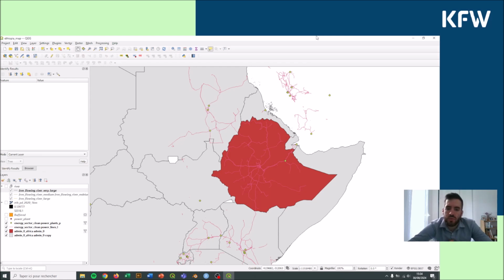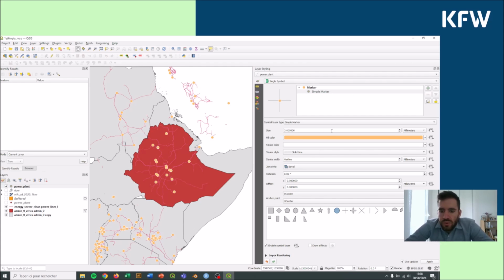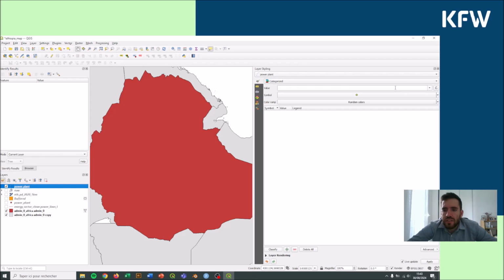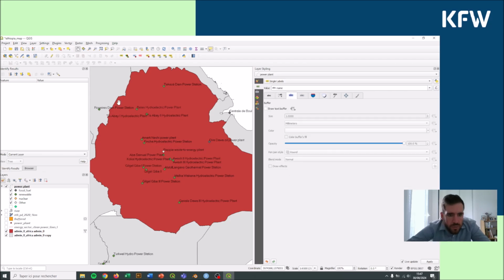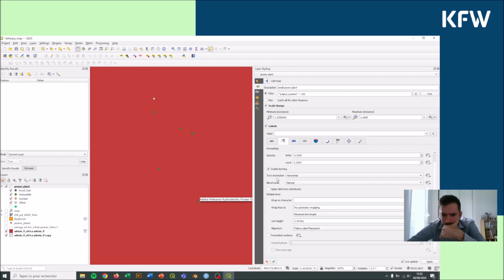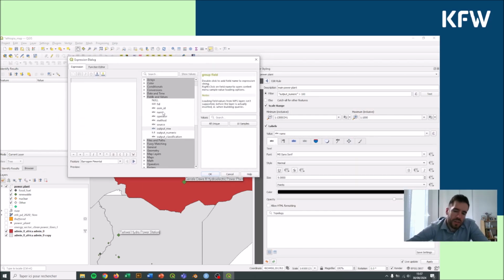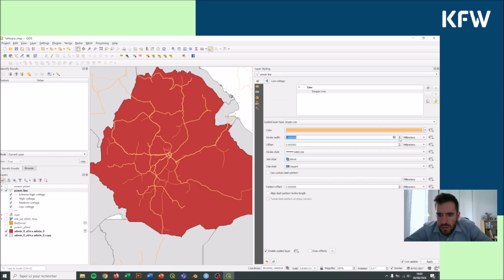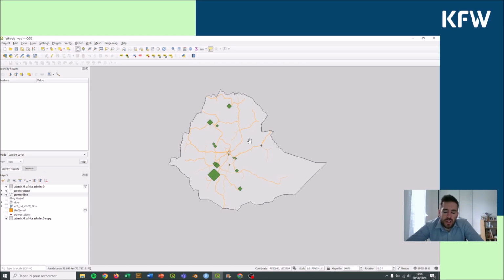MAPME training 2 - Semiology and symbology in QGIS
Change the style and lables of a map.